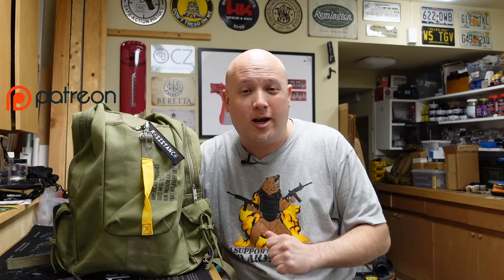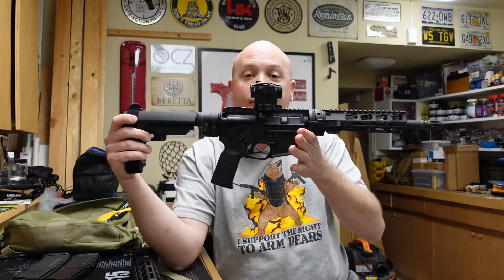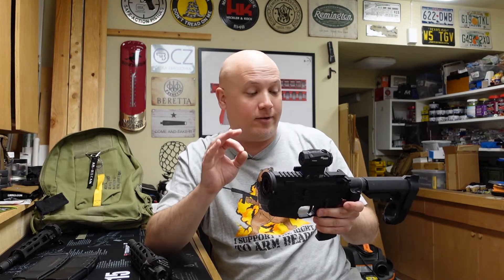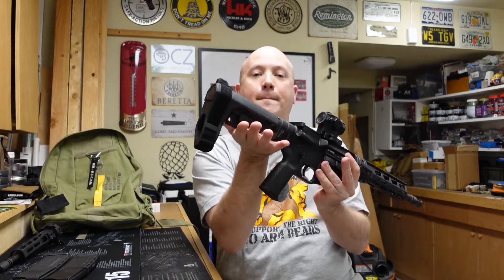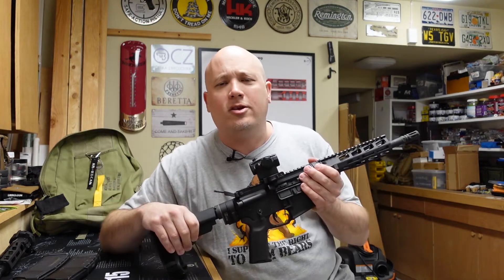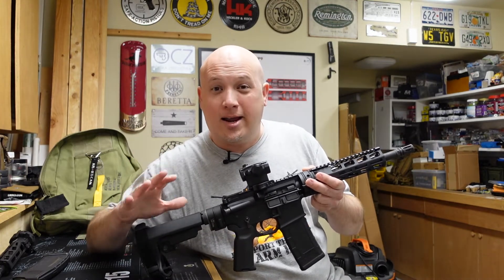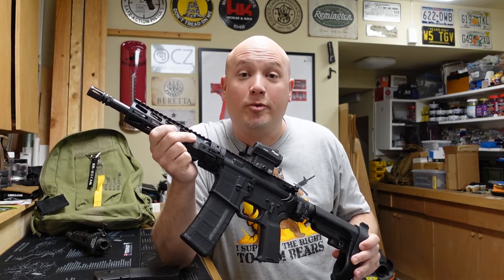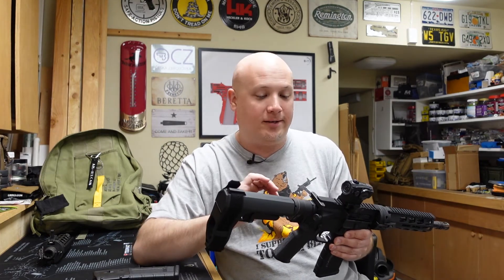Range Report: American Resistance Takedown/Folding AR-15 Pistol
*** Please note*** This video was made before the implementation of the ATF pistol brace rule. As such, when this video was filmed this gun was classified as a pistol under U.S. law

In this Range Report I shoot and review one really cool concept AR-15 takedown pistol from a company based here in Texas called American Resistance. This is a unique package that is designed to get an AR pistol to be as compact as possible. I feel this could be built for cheaper and upgraded with a few parts but overall this is like nothing else you can buy. I also try it in 5.56 and 300 blackout. This video documents my personal thoughts, opinions and experiences. Yours may vary.

Mailing Address -